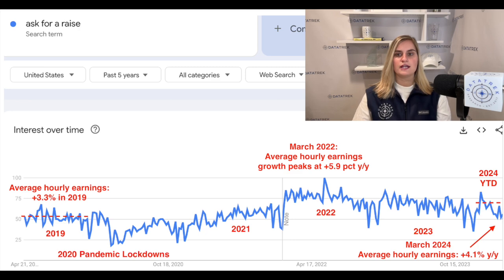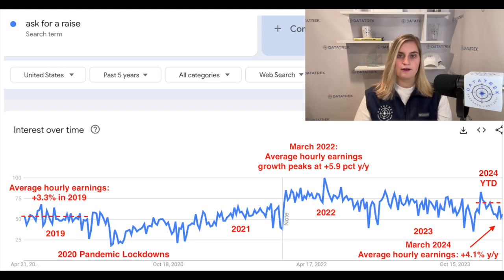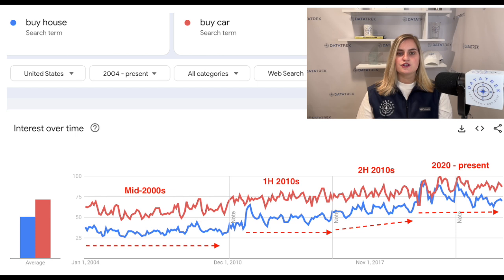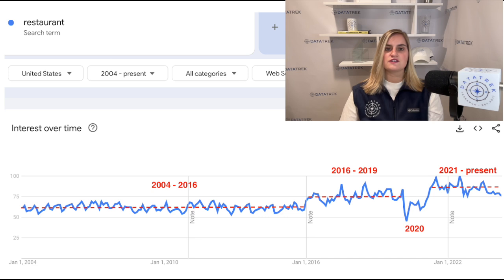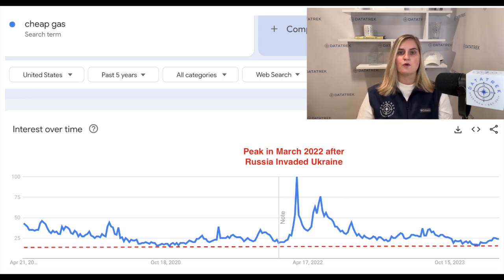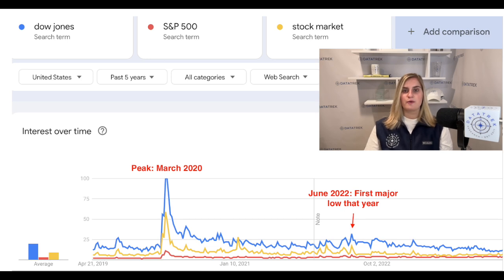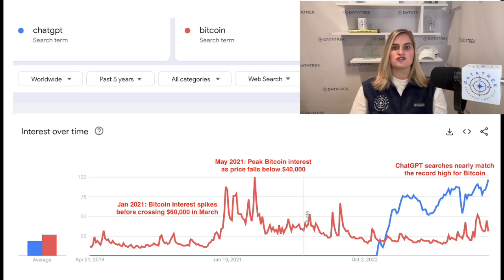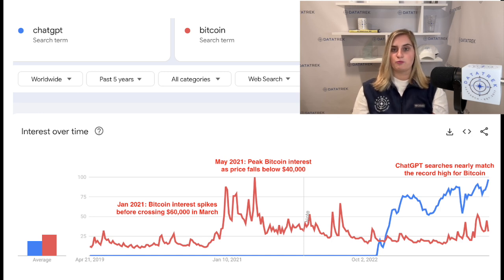How We Use Google Trends to Beat The Street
DataTrek co-founder Jessica Rabe shares how we use Google Trends search volumes to gauge everything from the strength of the US consumer and labor market to retail investor sentiment in real time. That’s because it’s a crowdsourced indicator of broad social attention on a wide range of topics.